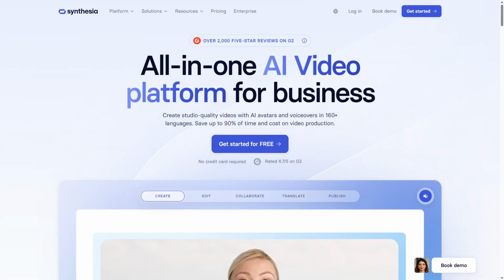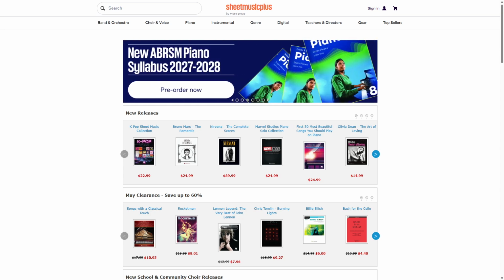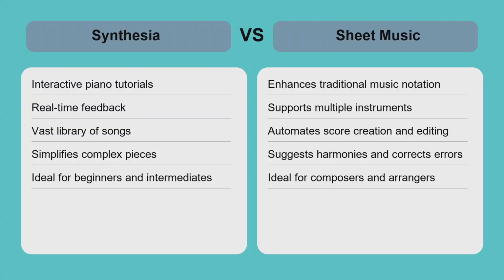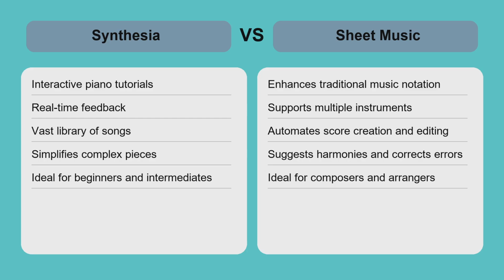Synthesia vs Sheet Music Which AI Tool Is Better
This video teaches you how to compare two popular AI tools, Synthesia and Sheet Music, to determine which one is better for your music creation and learning needs. We explore the features, usability, and effectiveness of both platforms, highlighting their strengths and weaknesses. Whether you are a beginner or an experienced musician, this comparison will help you decide which AI tool suits your workflow best. Learn how each tool handles music generation, visualization, and user interaction to make an informed choice.